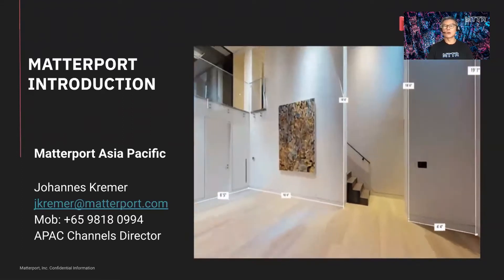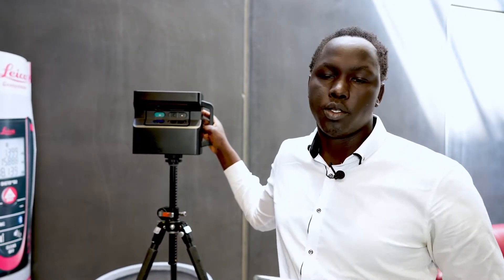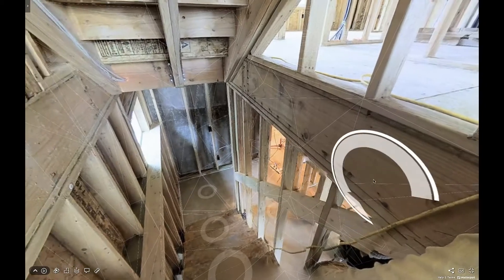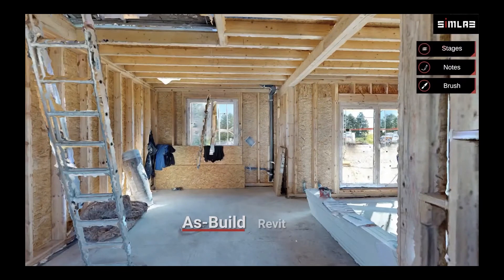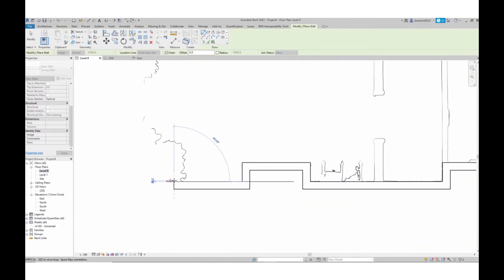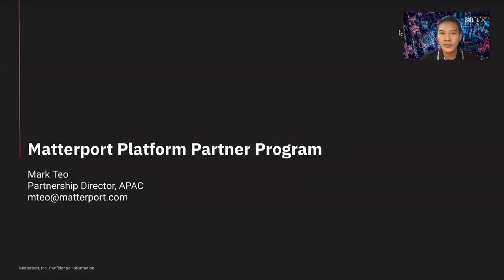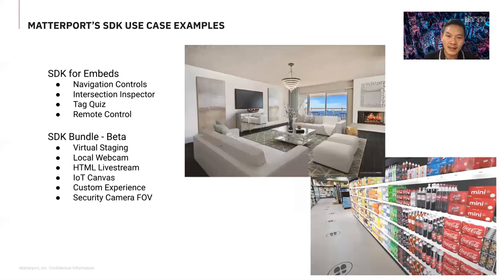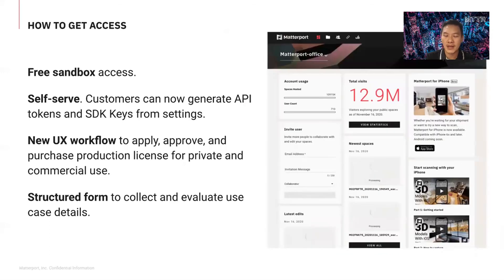Using Leica BLK360 and Matterport for AEC Industries.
This webinar will cover applications using the Leica BLK360 laser scanner, Matterport Pro2 3D camera, and Matterport online cloud software, with a particular focus on applications for the AEC industry.